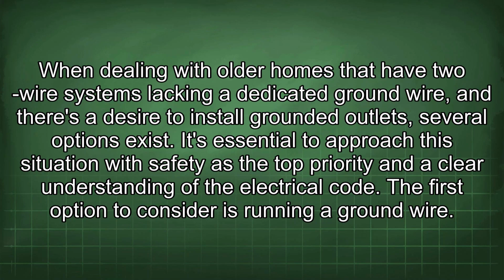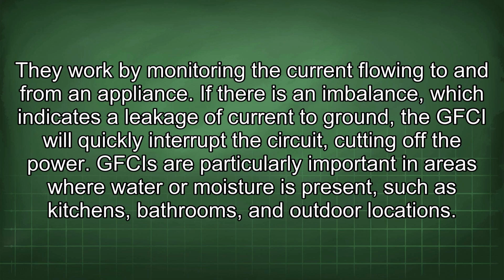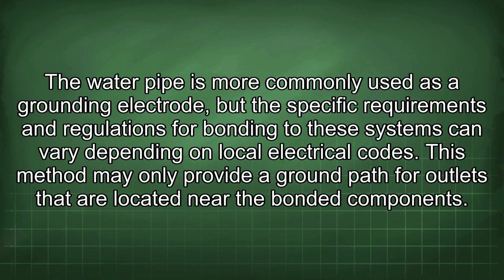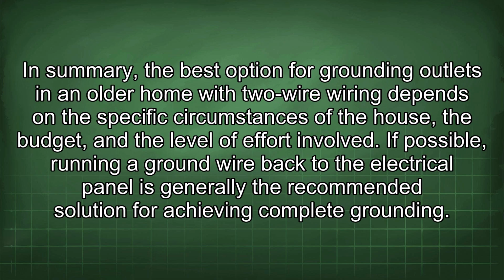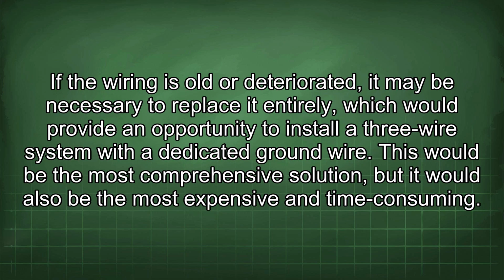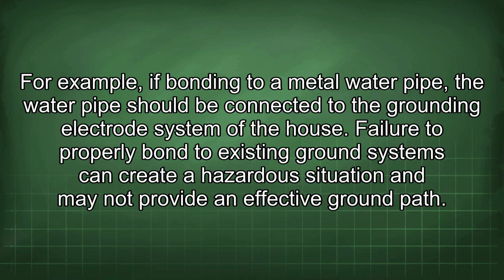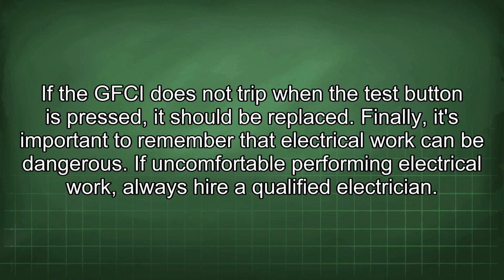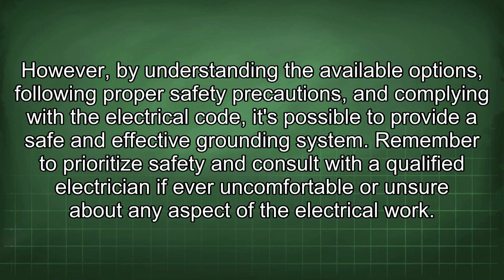Grounding Outlets in Older Homes Simple Solutions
This video explores options for grounding outlets in older homes with two-wire systems. We'll discuss methods like running ground wires, GFCI outlets, and grounding adapters. Learn the pros and cons of each to ensure safety.